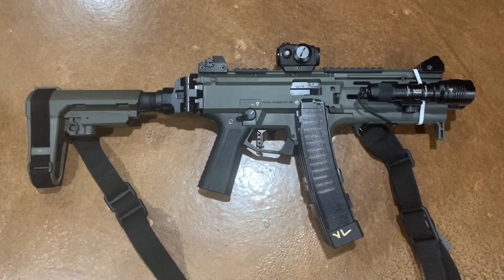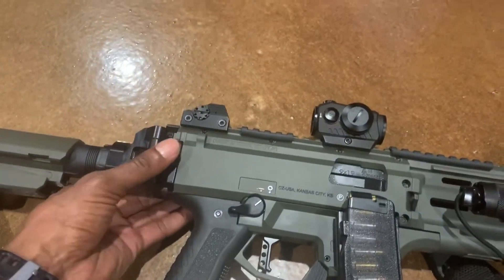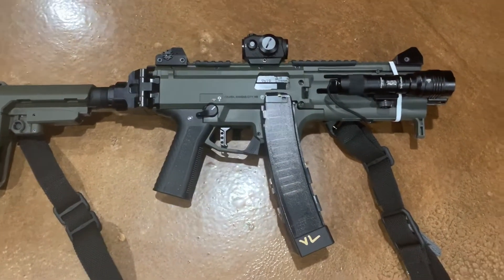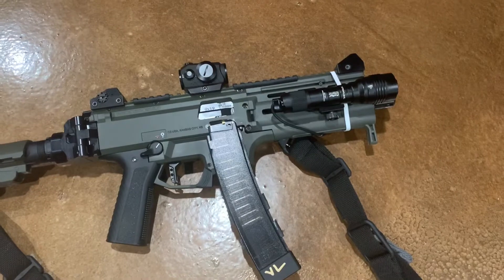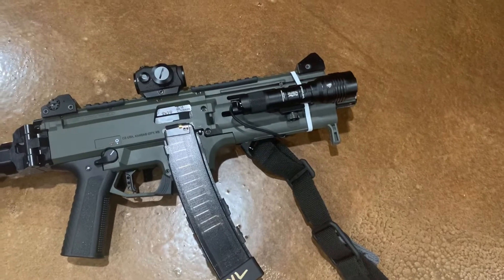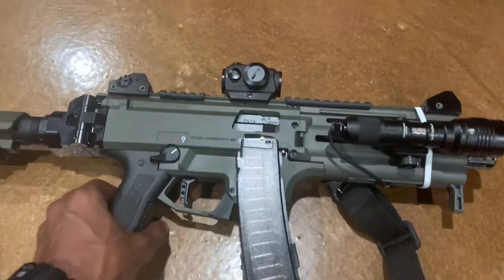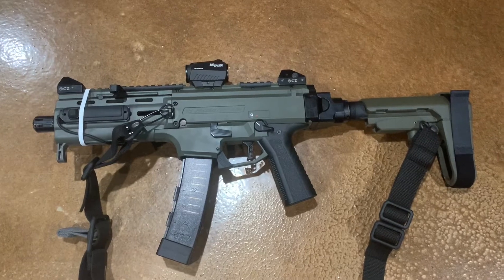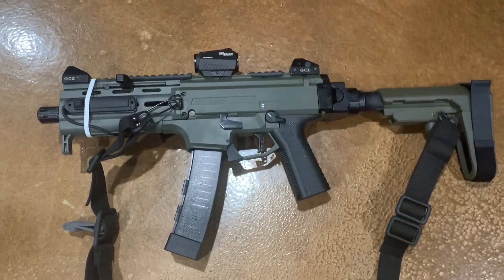CZ Scorpion Evo 3 S1 (OD Green)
-CZ Scorpion Evo 3S1 Upgrades & Shooting

God Bless 🙏🏿,